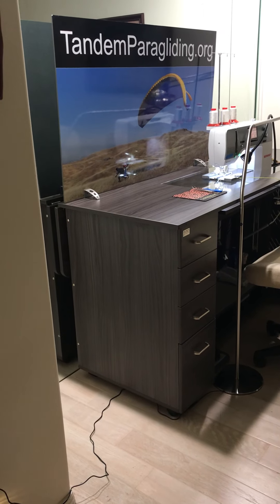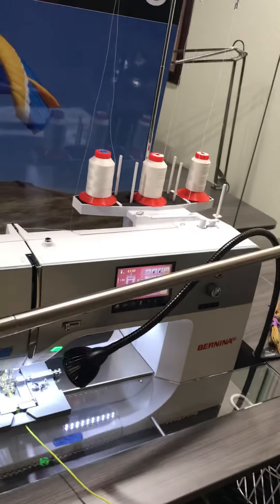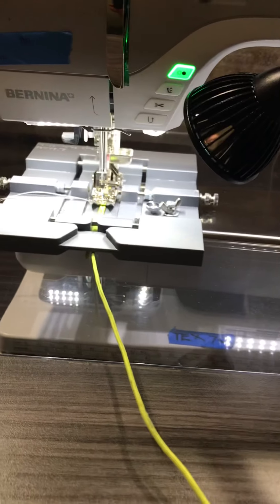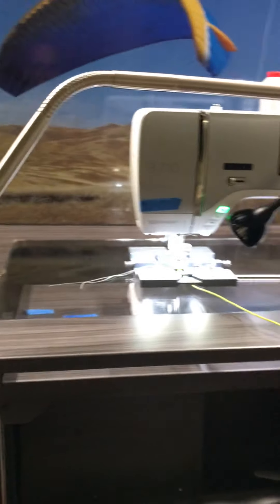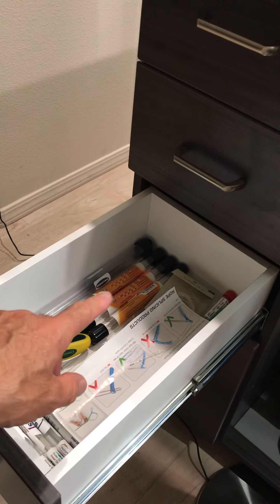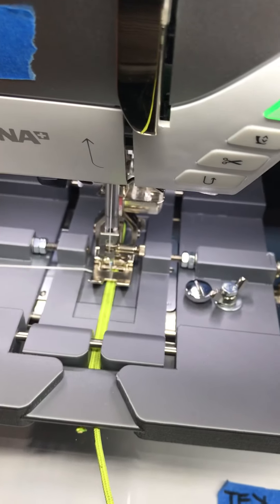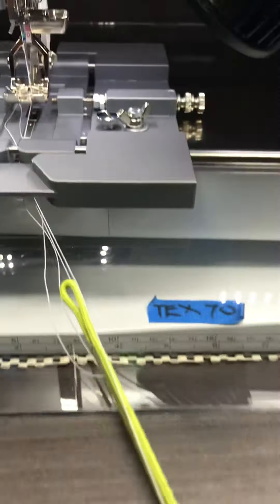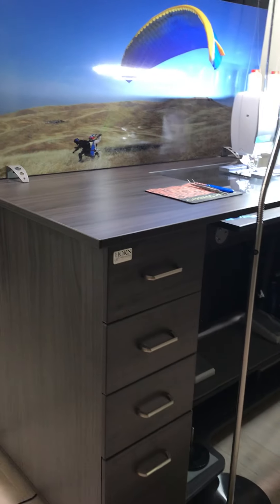Streamlined our paraglider line sewing workstation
Created by TandemParagliding.org